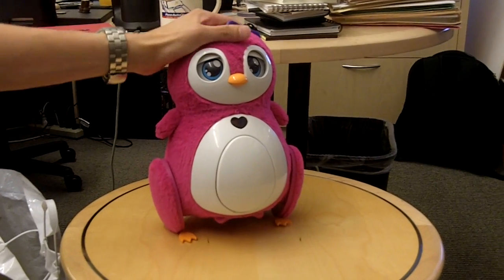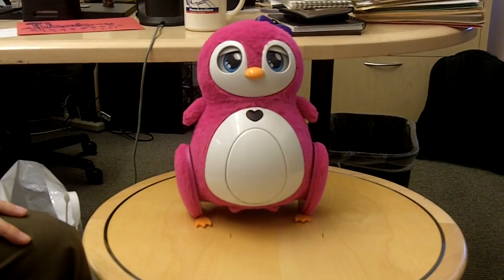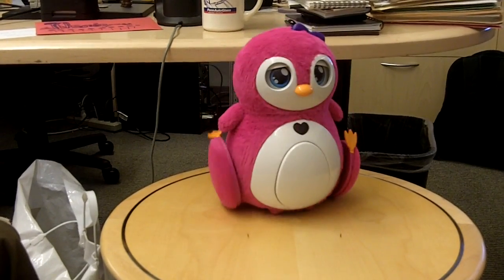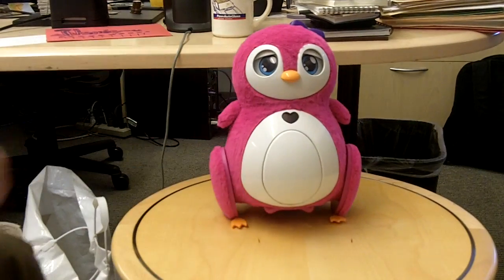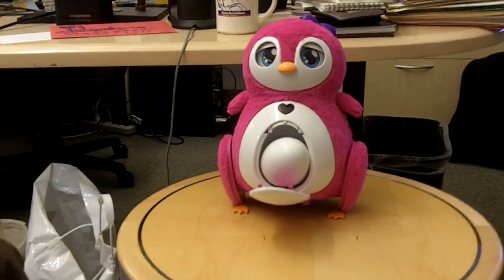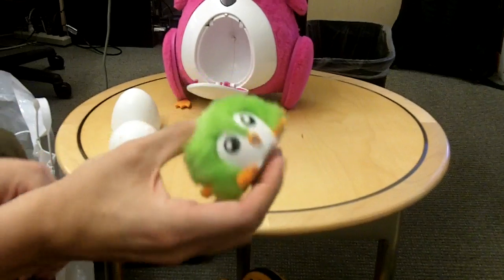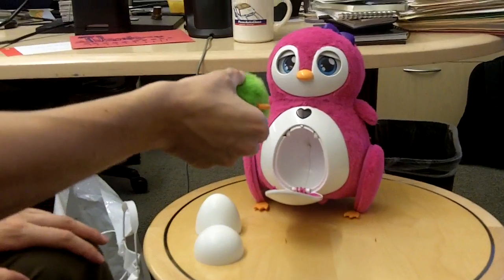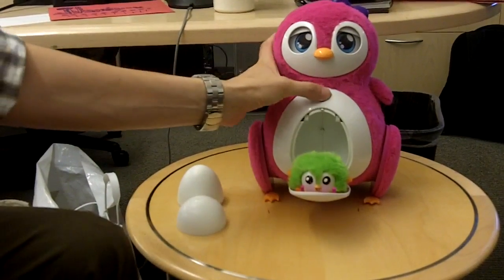Bossa Nova Robotics: Penbo Hatching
Bossa Nova shows off its new Penbo penguin robot.